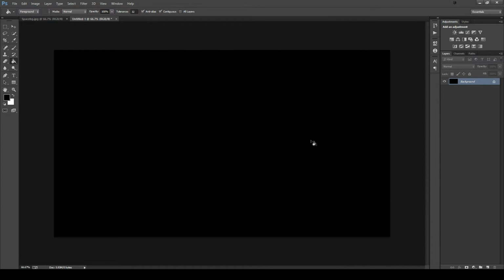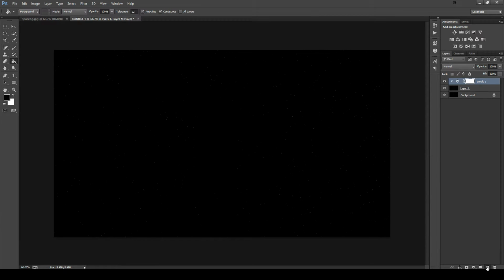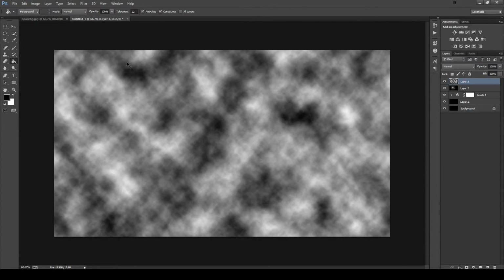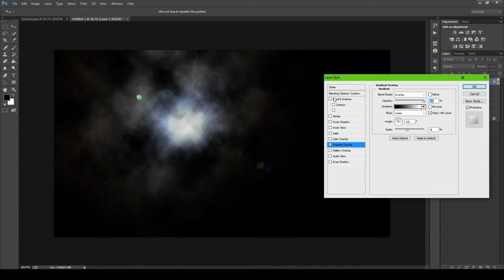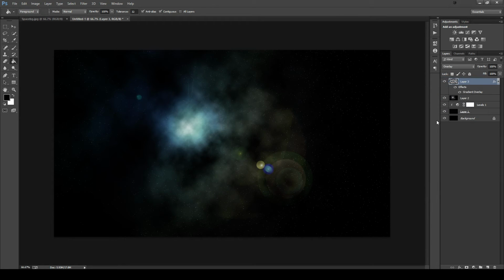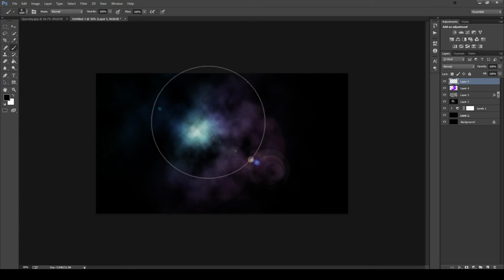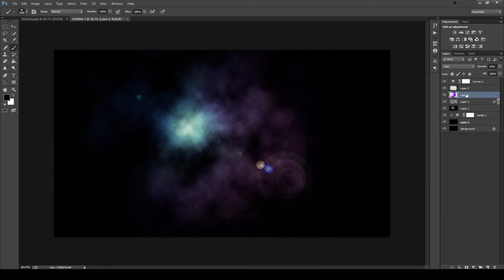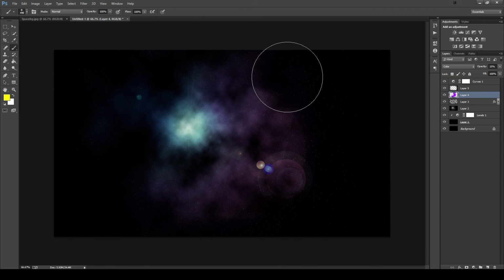Photoshop Tutorial - How to Create a Space Background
A video describing how to create a space background with the use of nebulas and stars!

Simple enough for beginners to follow, and using easy to understand techniques.

In this video I cover the use of gradients, how to edit, reflect, change colors, add new points to a gradient, and how to manipulate gradients to achieve your desired effect!

Also covered is the various filters necessary to create a space background or desktop wallpaper, including the clouds filter, lens flare, and all of the options that come with such filters.

If you are looking to make an attractive, eye catching deep space or nebula background, this is your one stop video.

Hope you enjoy this video and learn a couple of techniques!.